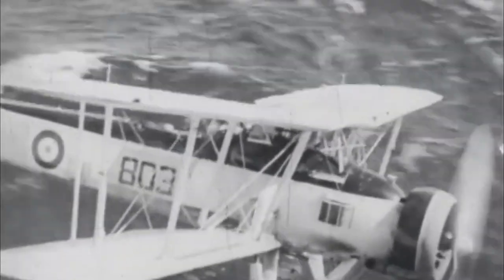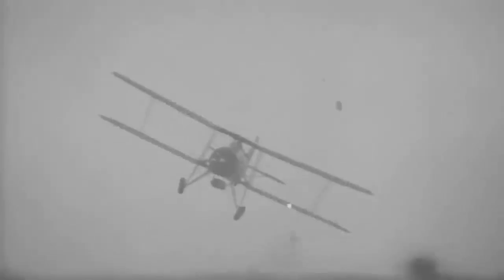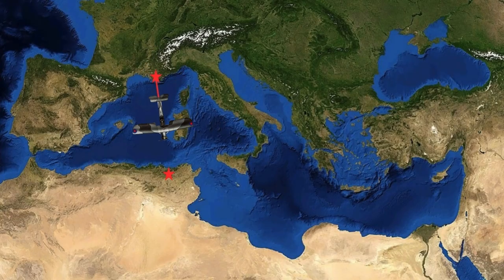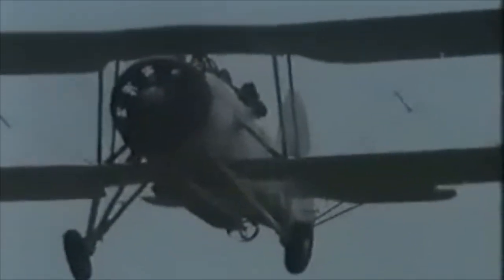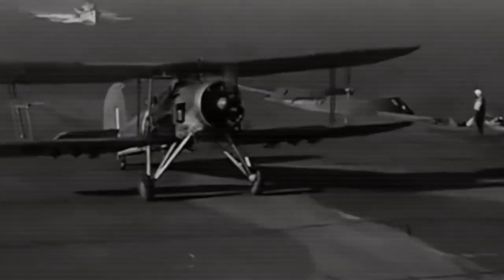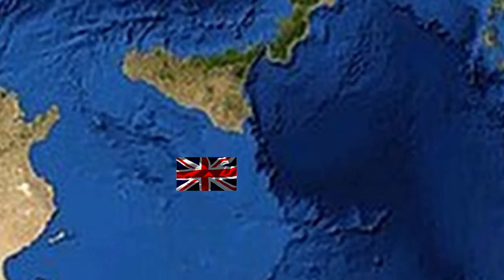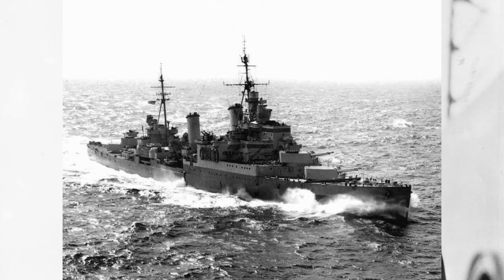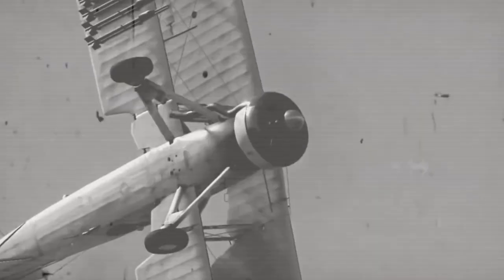FAIREY SWORDFISH | The Biplane Battleship Killer of WWII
Designed in a time when biplane aircraft were thought to be a thing of the past, the fairey swordfish would prove it’s mettle, or should we say fabric, in some of the most daring and successful engagements of WWII. Beginning as a concept aircraft without a home in the mid 1930’s, the then tsr 1 was initially a private design marketed to the greek airforce.

A change in fortune however would see the slow delicate design adopted by the fleet air arm as it’s primary spotter and torpedo aircraft. This role would see the swordfish perform roles bombing shore installations, attacking axis transport shipping, protecting allied fleets from u-boats, and much more.

Most importantly, the swordfish played a crucial role in destroying both the Italian navy and kreigsmarine, as well as the much more controversial mission of destroying the French fleet at anchor.

Throughout these engagements, the bravery of the swordfish’s crews as well as the competency of the aircraft itself helped propel England and the allies towards victory, claiming it’s place as one of the most successful warbirds to ever grace the skies, and sinking more tons of shipping than any other allied aircraft throughout the war.

I do my best to use footage directly related to the topic depicted in these videos. However, where real footage of events is not available, I sometimes have to use alternate footage. I do my best to ensure that this footage is relevant to the topics depicted.